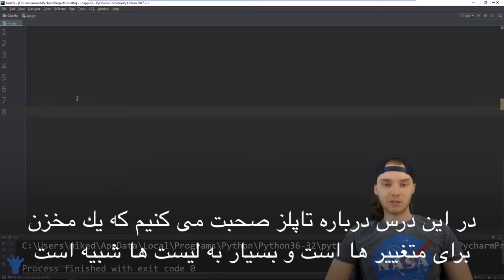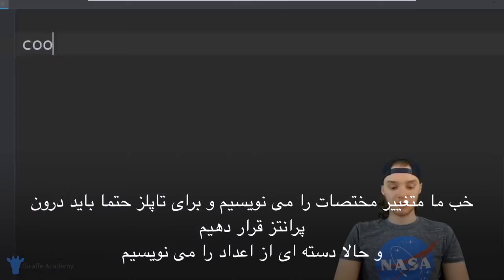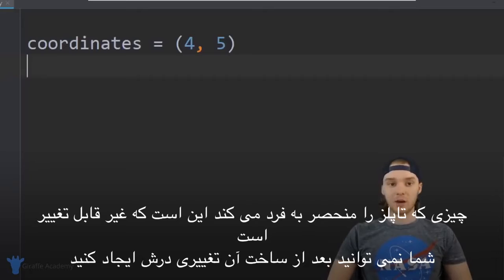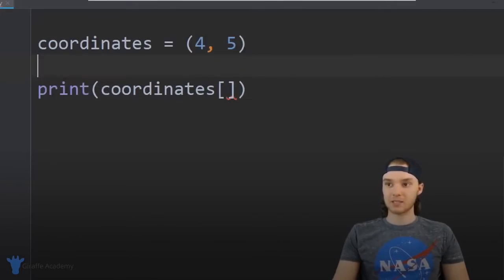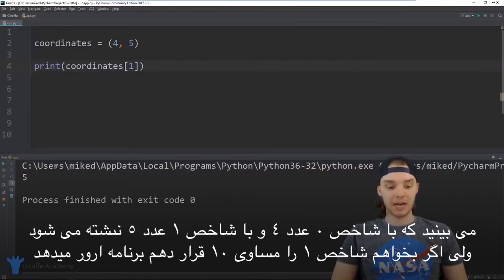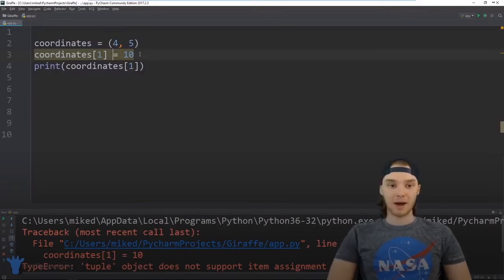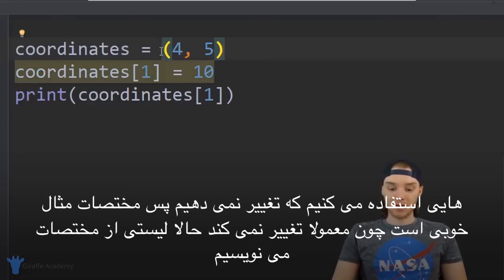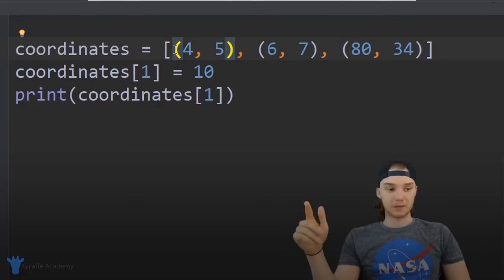آموزش زبان برنامه نویسی زبان پایتون Tuples (قسمت نهم)